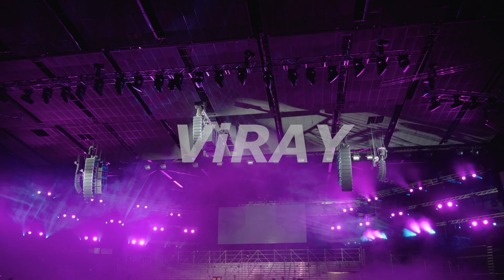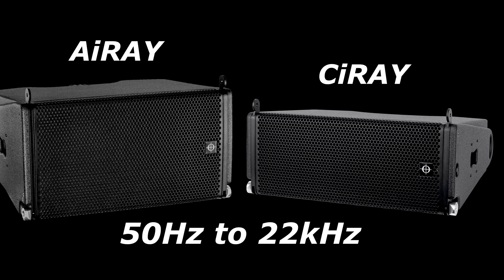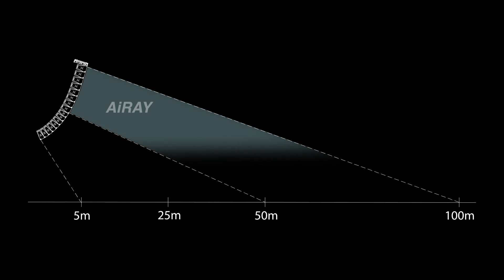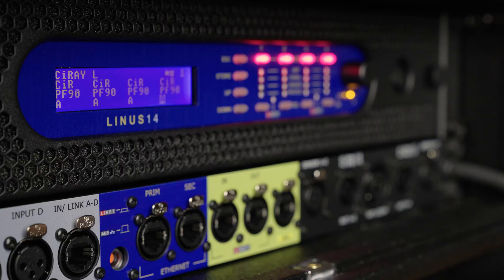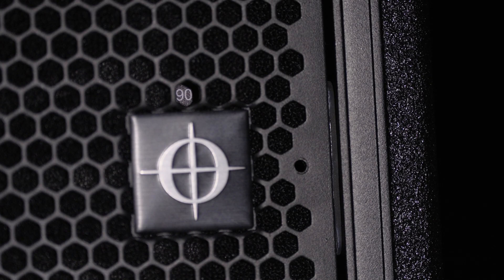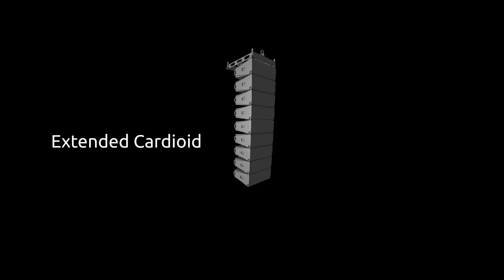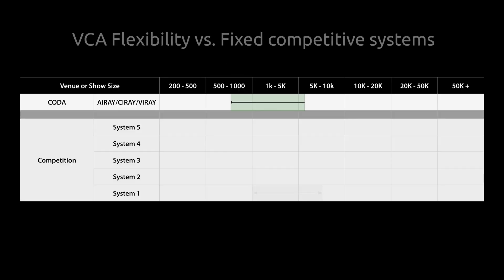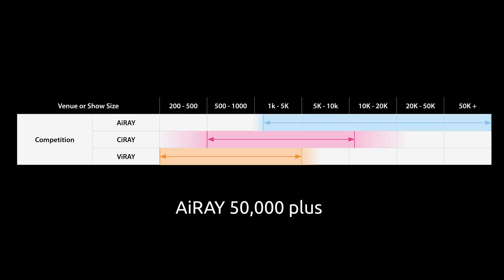CODA AUDIO CiRAY and VCA Family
We are proud to announce the launch of CiRAY, a compact full-range, dual 10” line array system. As the third element of  our VCA ‘family,’ alongside ViRAY (dual 8”) and the flagship AiRAY (dual 12”), CiRAY has been developed to deliver ultimate flexibility for rental companies and complete a full spectrum of line array products for installation.